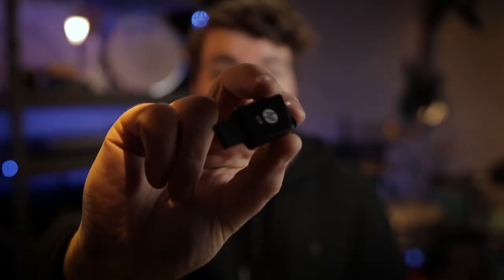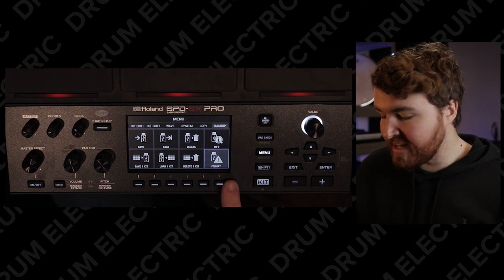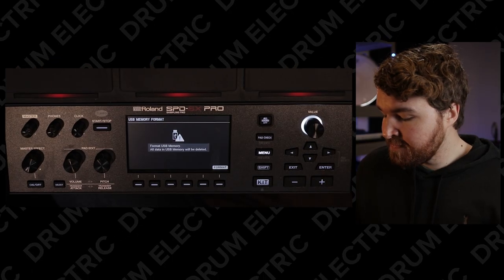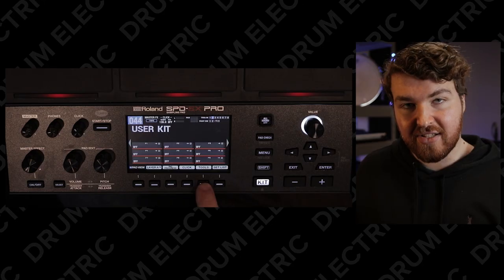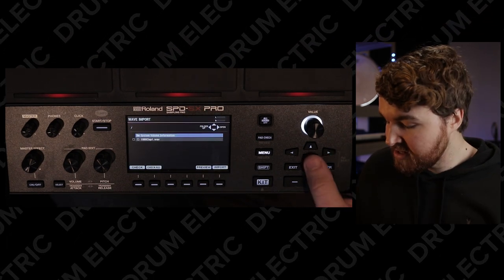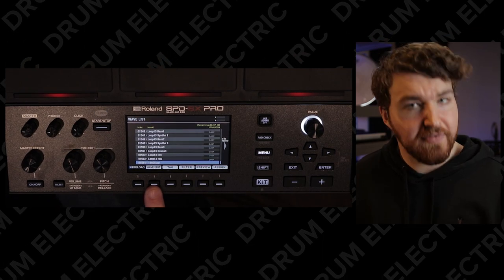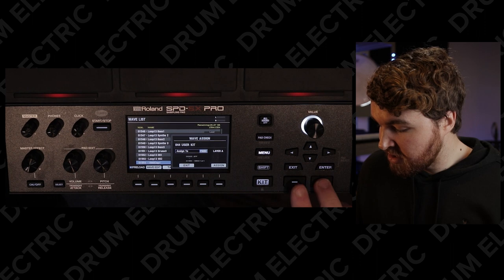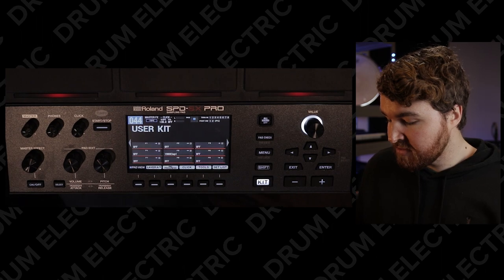SPD-SX PRO - Importing Audio with a Memory Stick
Here's how to import any audio sample onto the new Roland SPD-SX PRO. The good news is that it is WAY easier than the older SPD-SX!

NEW MainStage Backing Track course! Going from nothing, all the way through to building a full backing track rig on MainStage that can be controlled with MIDI!

OR

10x7, 12x8, 14x12, 20x16, 14x5.5 Aluminium snare.

10x8, 12x9, 14x15, 16x15, 22x18, 14x5.5 Aluminum Snare

Meinl Cymbals L to R:
15" Byzance Jazz Thin Hats
18" Traditional Crash
20" Byzance Extra Dry Medium Ride
22” Sand Crash Ride
20" Byzance Trash Crash

Sabian 19" AA Holy China

Drum Electric by Harry Younger